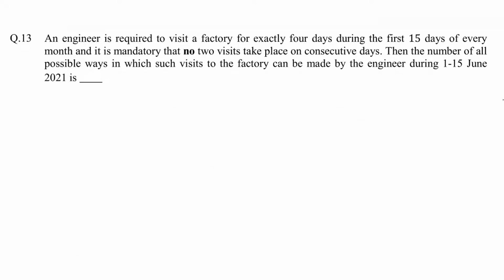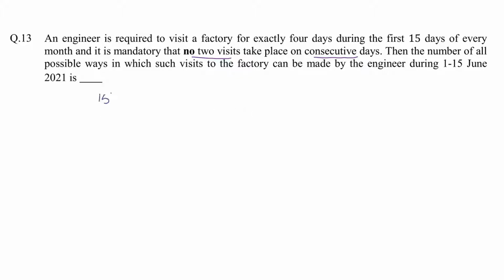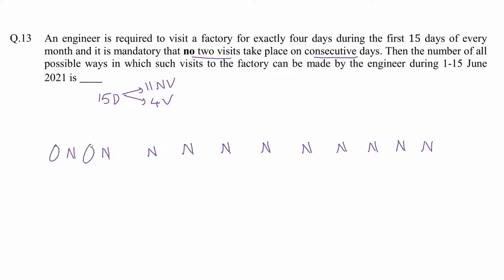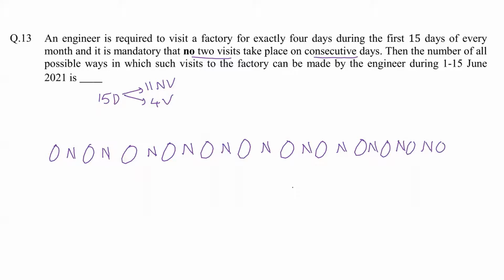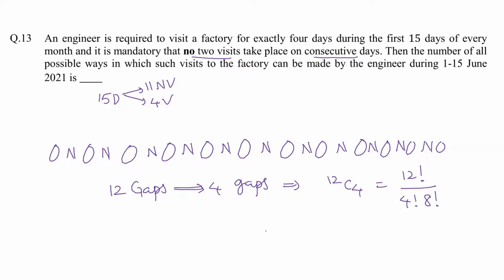JEE Advanced 2020 Mathematics Solutions | Paper 2 | Question 13 | IIT JEE | Trigon Learning